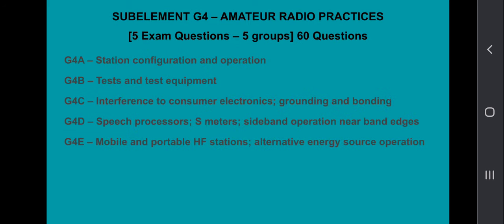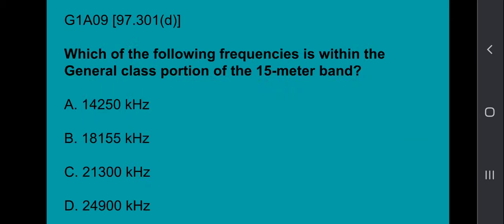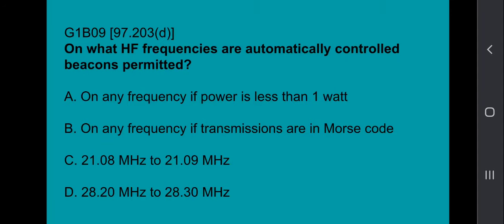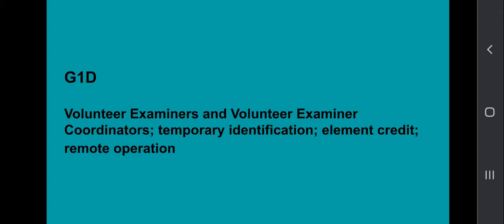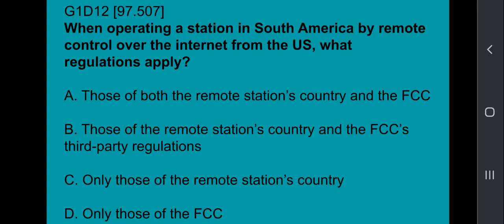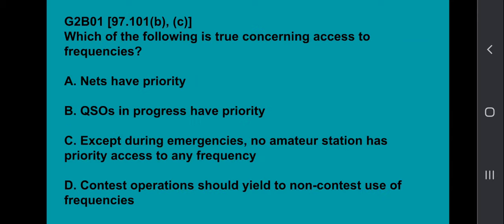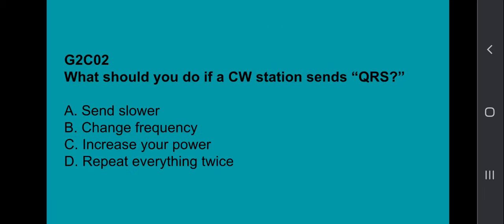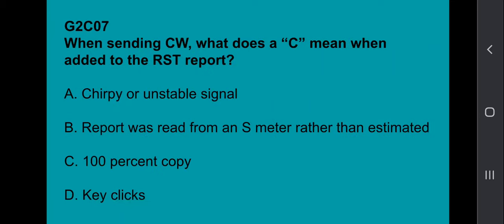2023-2027 General Class Question Pool Video 1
KC9PHK reading the General Class Question pool slides for 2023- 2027.  This time I took the suggestions and have only read the questions and the correct answer.

G1 including all subelements, and G2A through to G2D